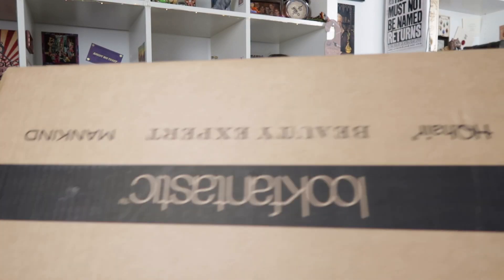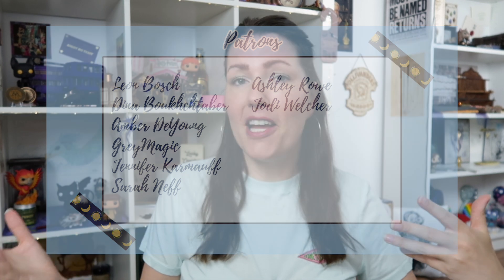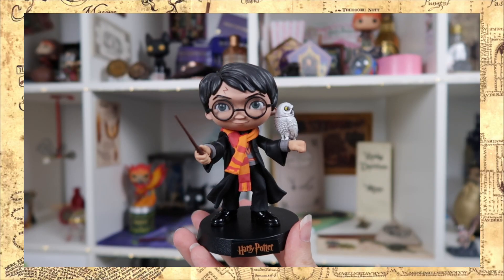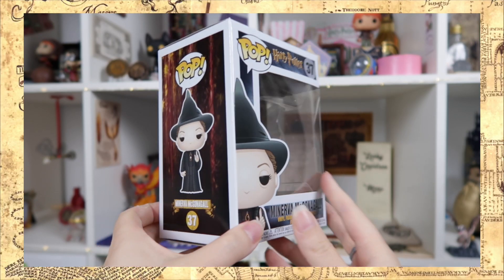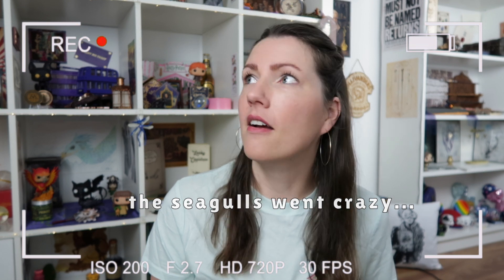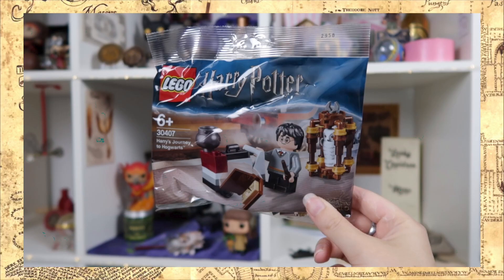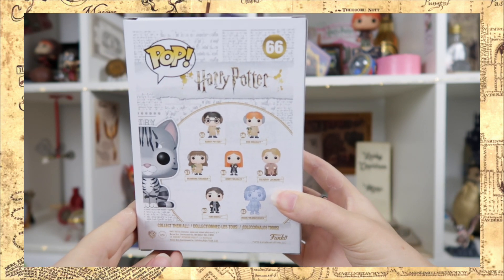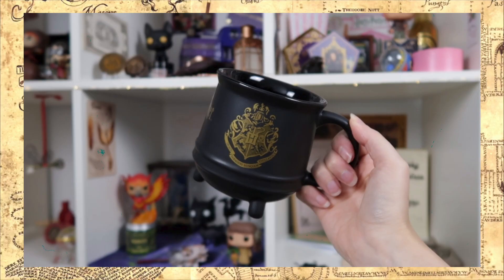HARRY POTTER Zavvi HAUL 2021 + Harry Potter MYSTERY BOX✨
I’ve ordered some Harry Potter items, including a mystery box, from Zavvi. I’m so excited to take my first look and share it with you guys!

I bought these magical goodies from Zavvi. As far as I can tell it is an international brand but the items that I bought were purchased at their Dutch webshop. They have all kind of fandom items and pretty good deals!